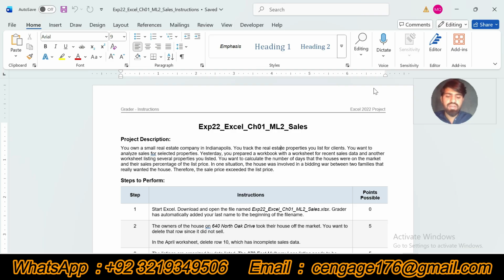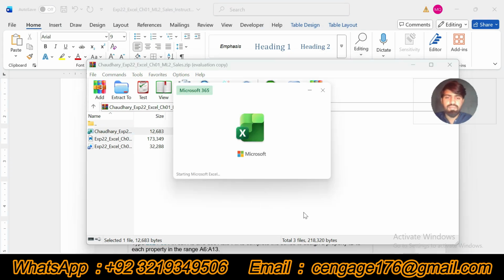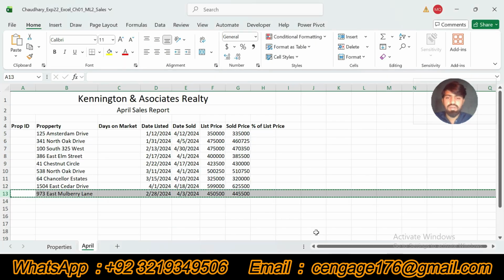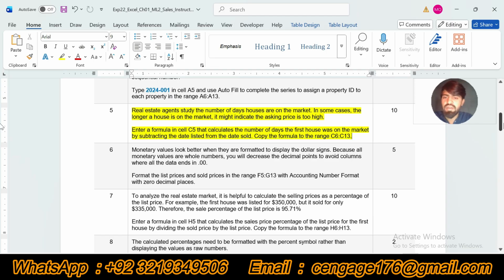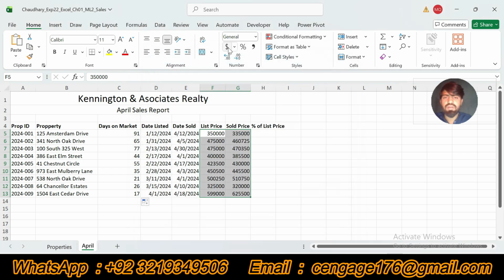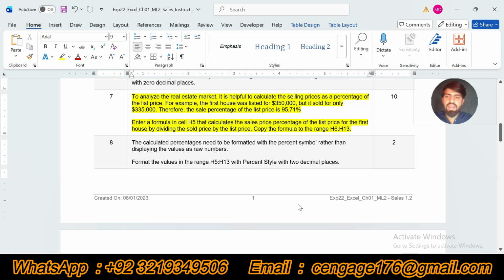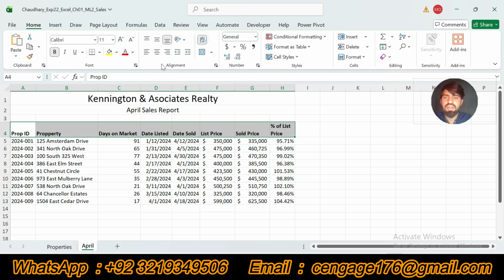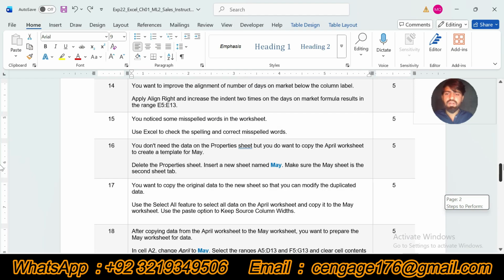Exp22_Excel_Ch01_ML2_Sales | Exp22 Excel Ch01 ML2 Sale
Steps to Perform:
1 Start Excel. Download and open the file named Exp22_Excel_Ch01_ML2_Sales.xlsx. Grader has automatically added your last name to the beginning of the filename.
2 The owners of the house on 640 North Oak Drive took their house off the market. You want to delete that row since it did not sell.

In the April worksheet, delete row 10, which has incomplete sales data.
3 The listings are organized by date listed. The 973 East Mulberry Lane listing needs to be moved up in the list.

Cut the row 13, containing 973 East Mulberry Lane. Insert cut cells on row 10. Existing data should move down.
4 You want to assign a property ID to each listing. The code will have the year 2024 with a sequential number.

Type 2024-001 in cell A5 and use Auto Fill to complete the series to assign a property ID to each property in the range A6:A13.
5 Enter a formula in cell C5 that calculates the number of days the first house was on the market by subtracting the date listed from the date sold. Copy the formula to the range C6:C13.

Exp22_Excel_Ch05_Cumulative_Merchandise 1.1
Exp22_Excel_Ch05_HOE - Sociology 1.1

Exp22_Excel_Ch06_HOE - Mortgage

EXP22_Excel_CH08_CumulativeAssessment_Employee Satisfaction
Exp22_Excel_Ch08_CumulativeAssessment_Variation - Real Estate Valuation